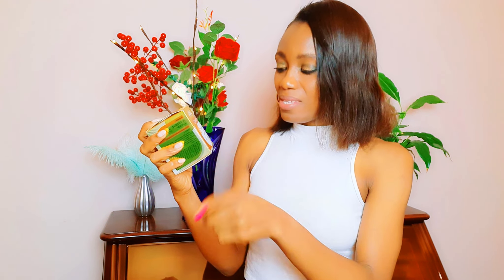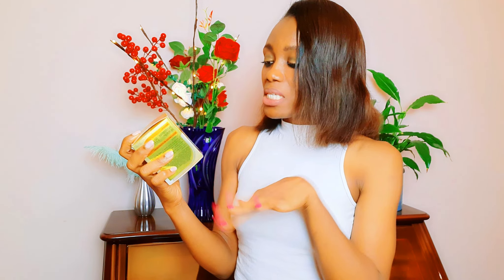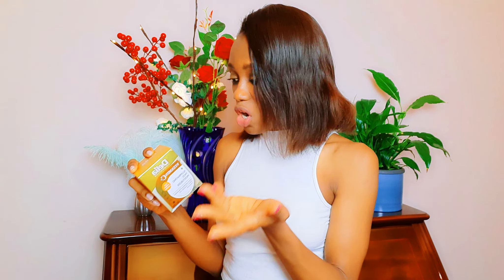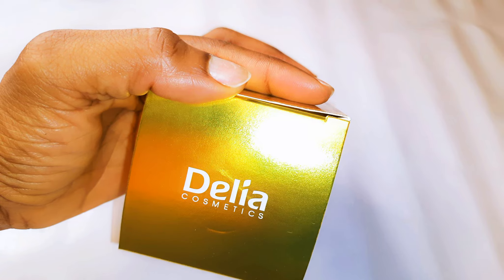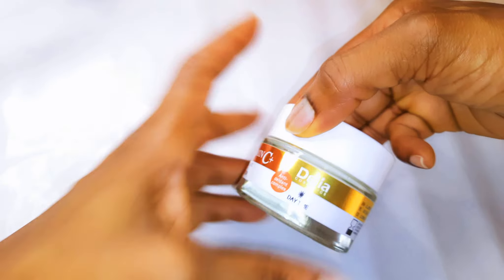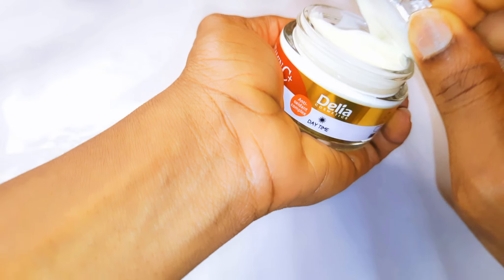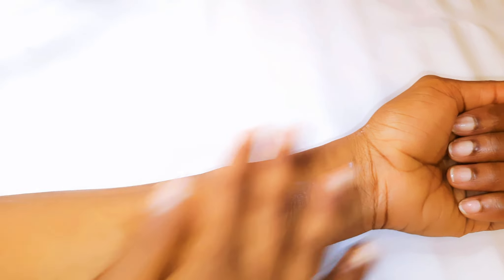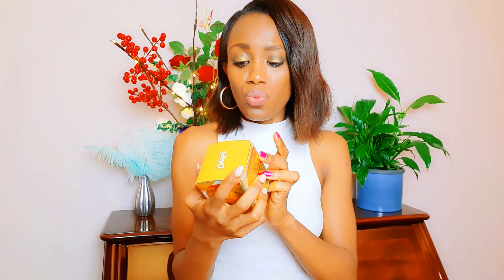Best Skin Lightenig Vitamin C Facial Cream Ever! Delia Vitamin C Facial Cream Review.